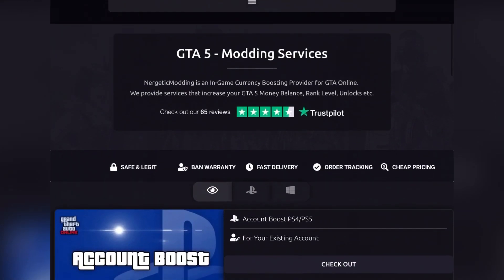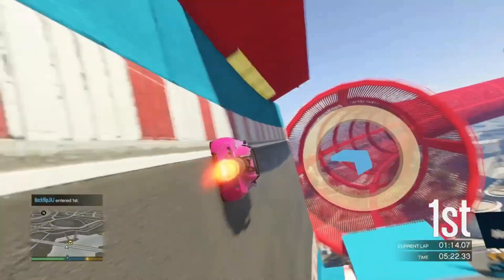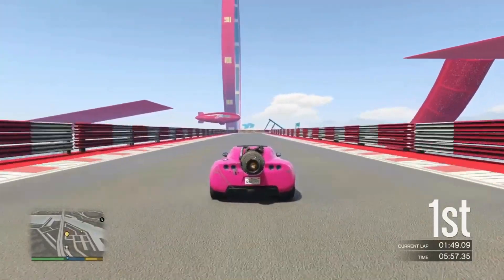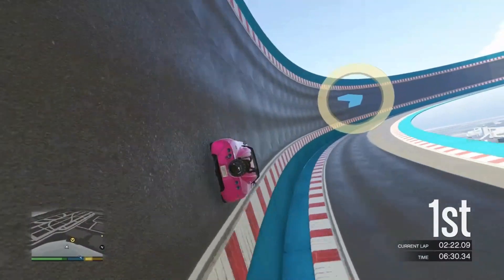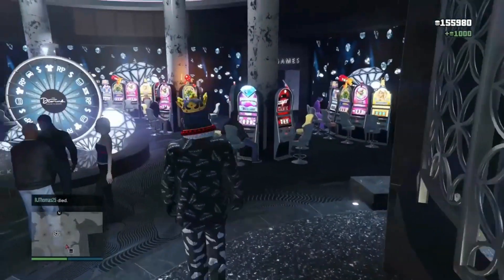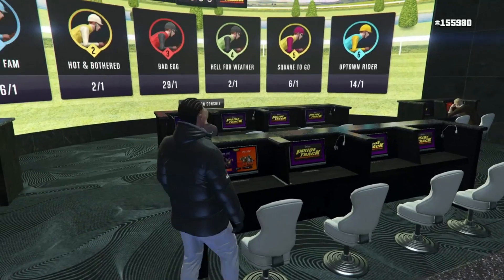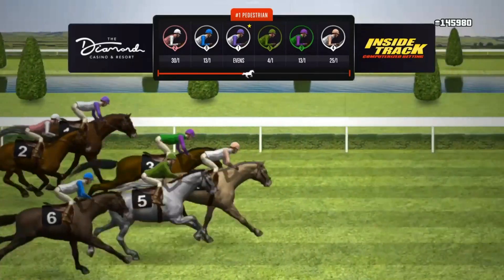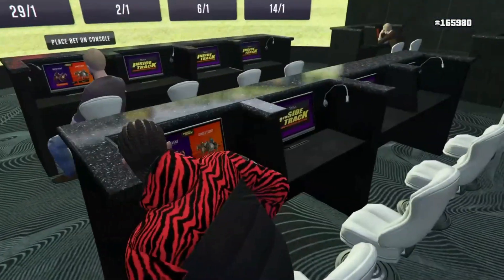IT’S STILL WORKING! $2,500,000 Million Per Minute Solo GTA 5 Money Glitch Unlimited Money (XBOX/PS4)